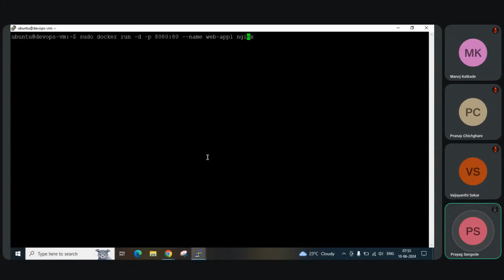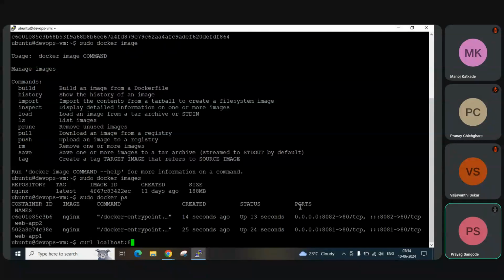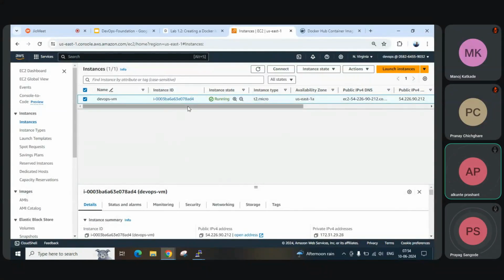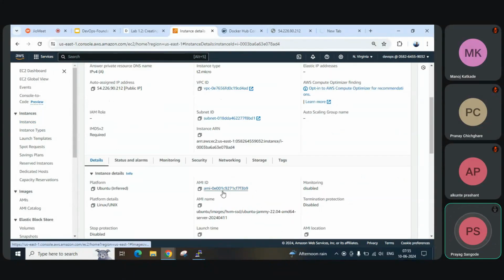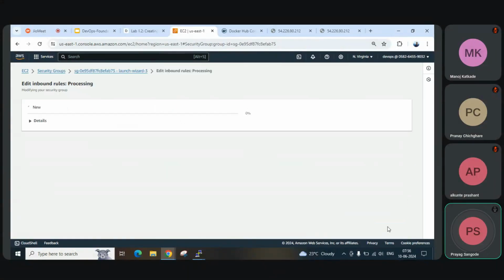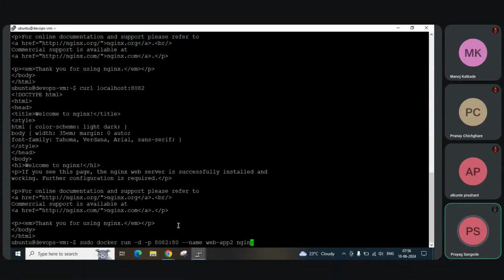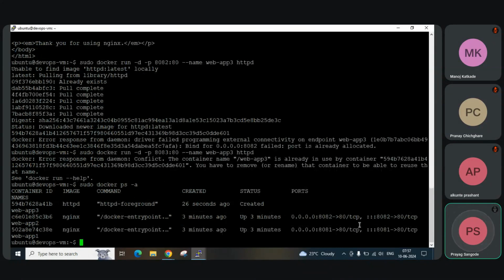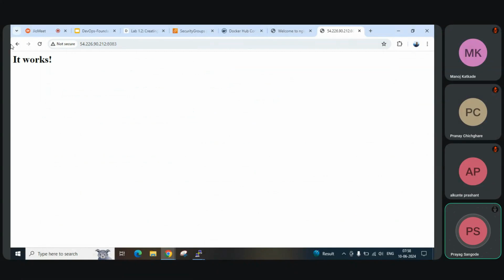May DevOps Acces Containers On AWS Public IP